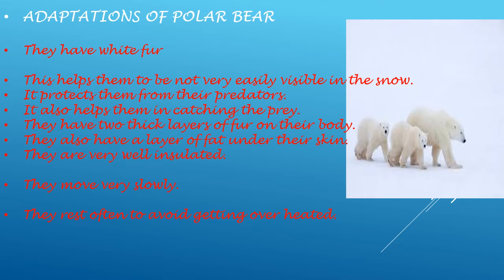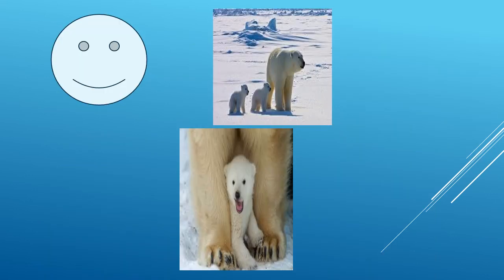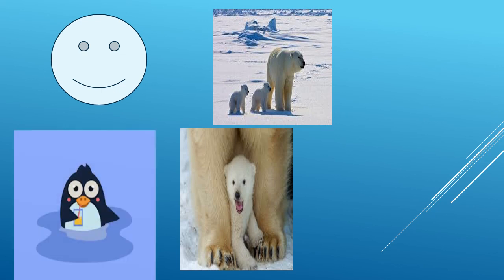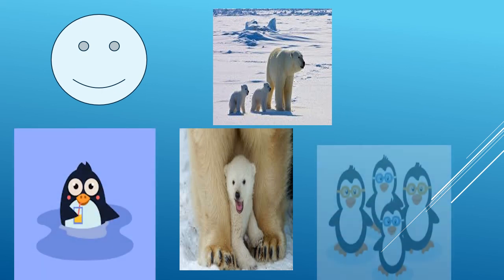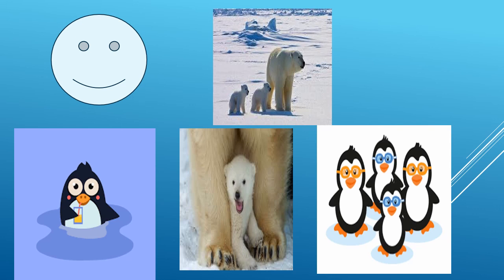K.E.M.S. CLASS 7 SCIENCE CHAPTER 7 ADAPTATIONS OF ANIMALS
CLASS 7 SCIENCE CHAPTER 7 ADAPTATIONS  OF ANIMALS
CLASS CONDUCTED BY : RASHMI R N